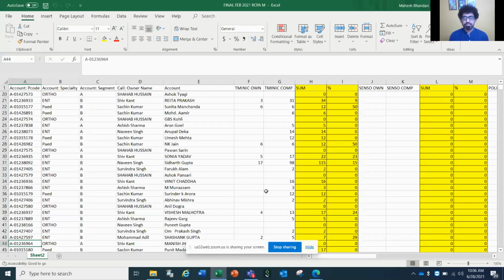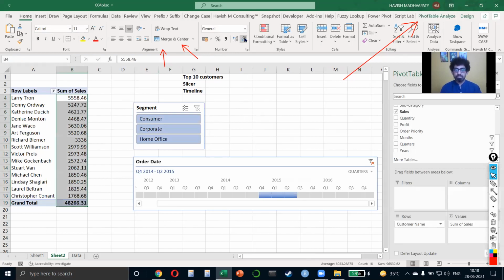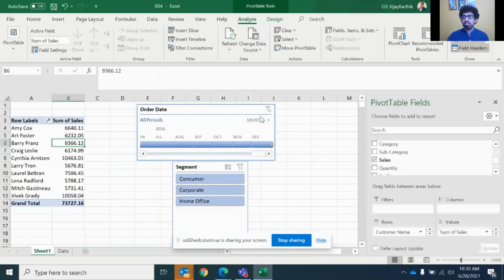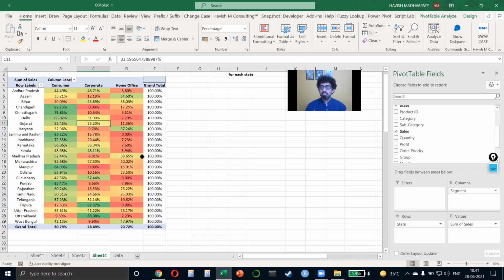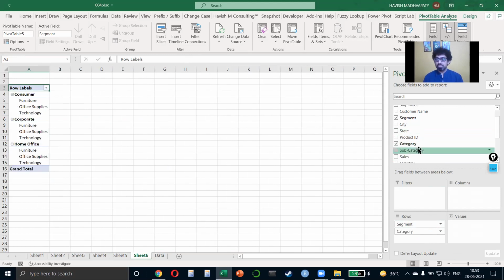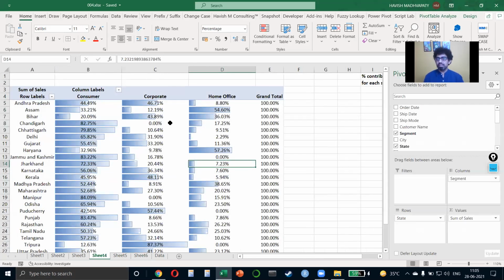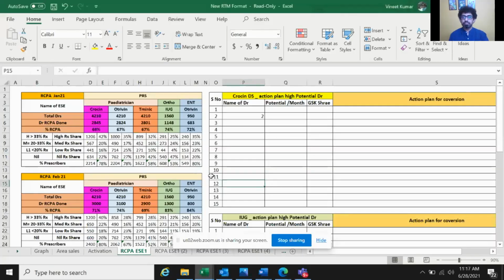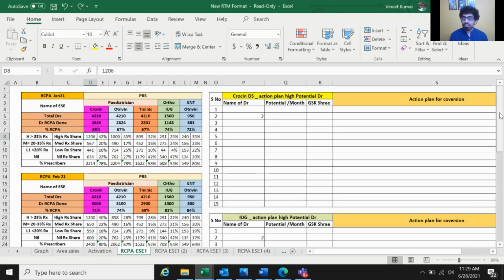05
40 Under 40 Analytics